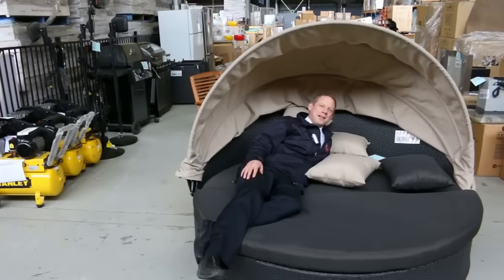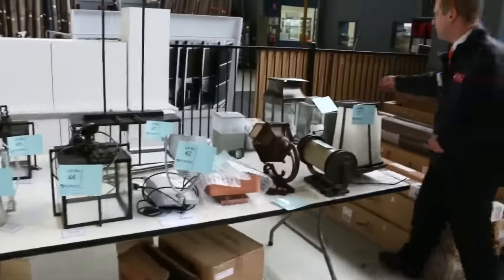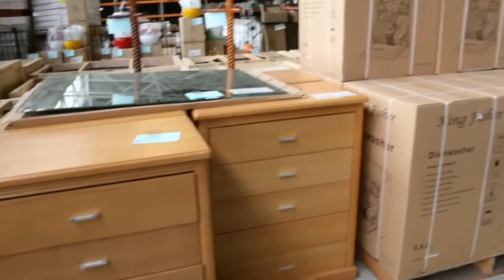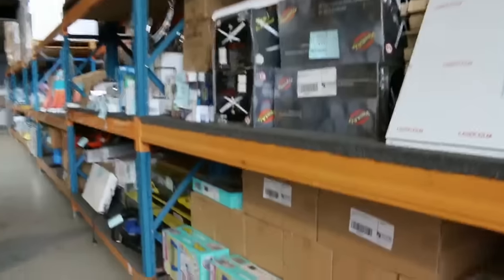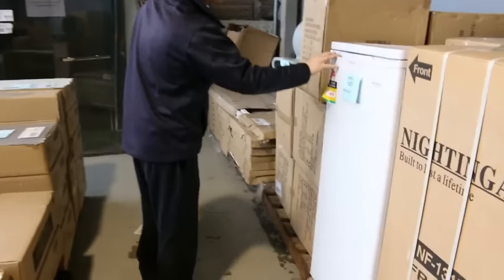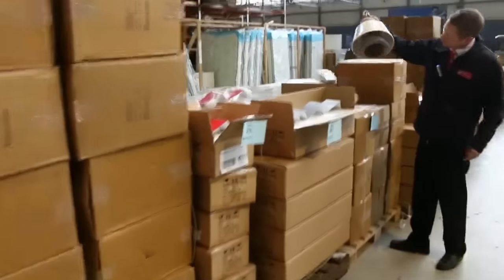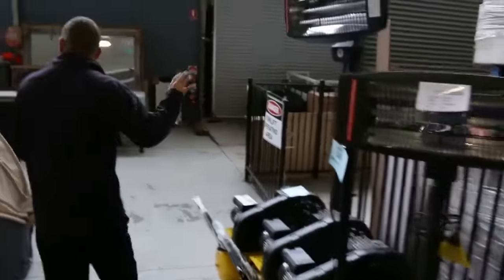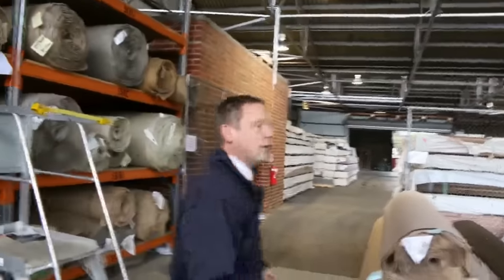Home Renovators Auction 14 Sep